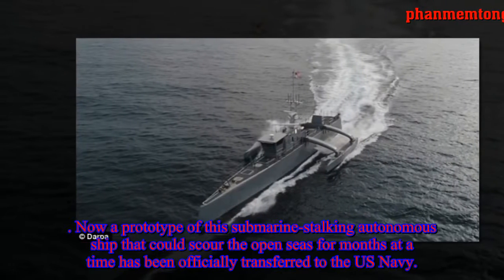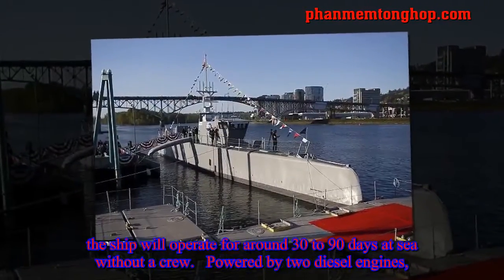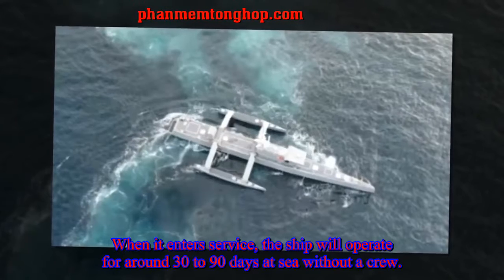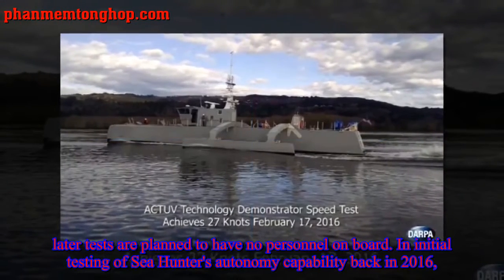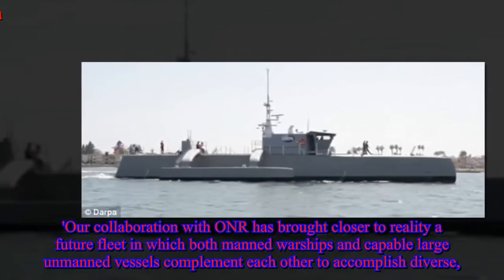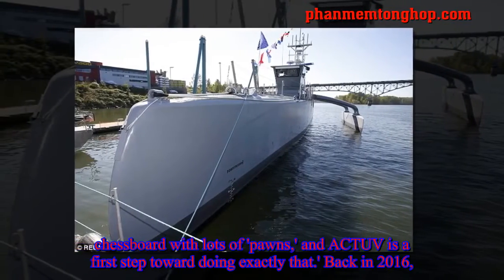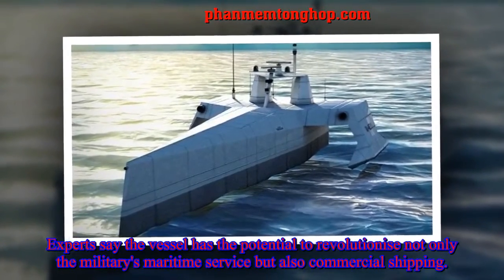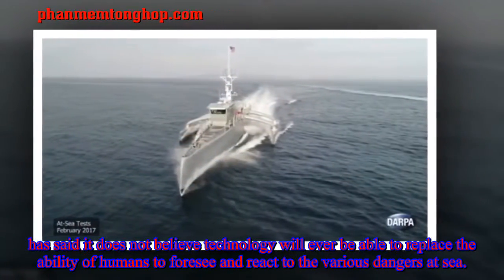The terrifying 'Sea Hunter' drone warship: Self-driving 132ft vessel that can spend months